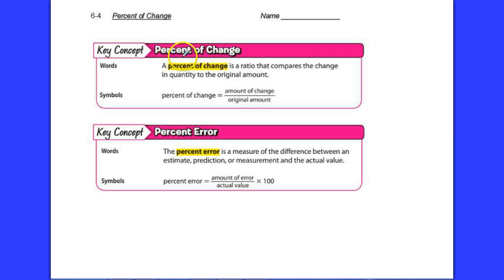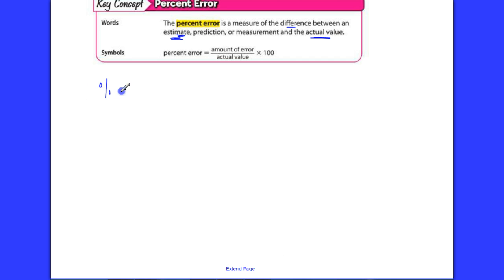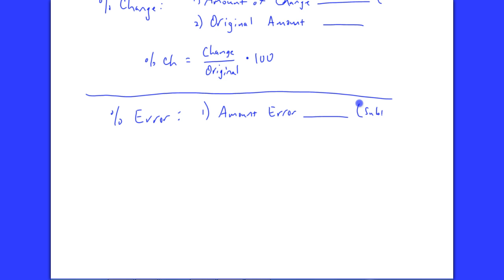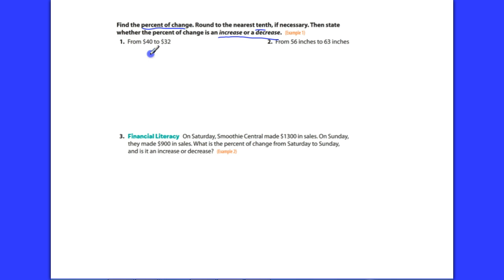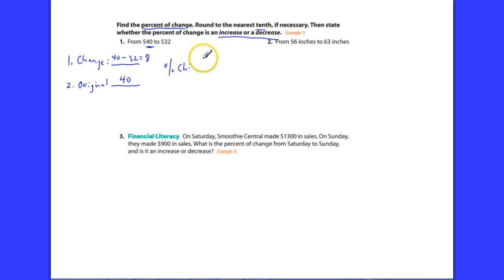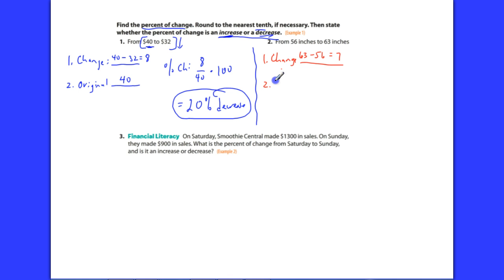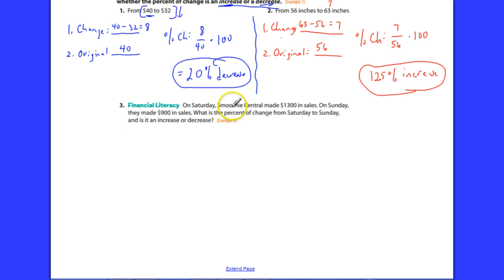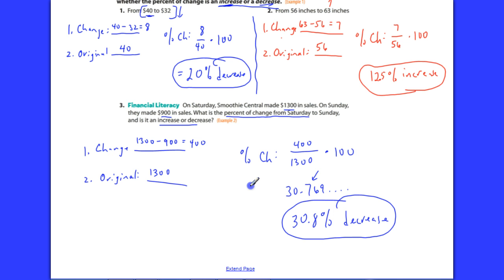PreAlg 6-4 Percent Change and Error